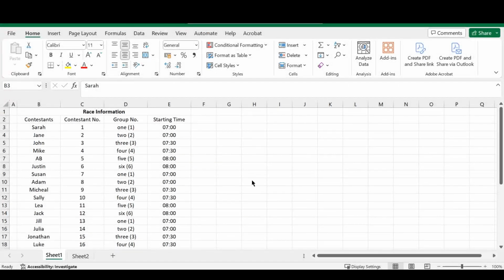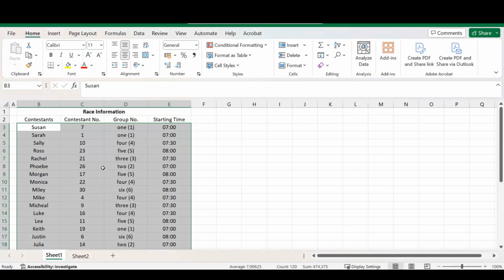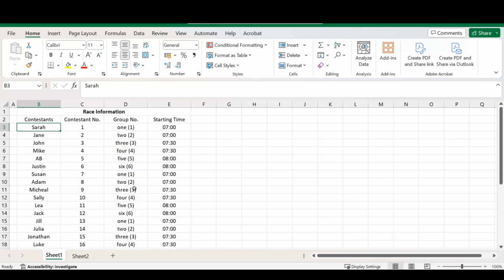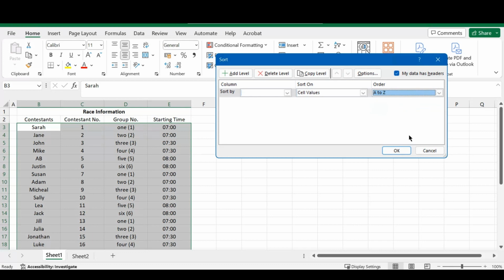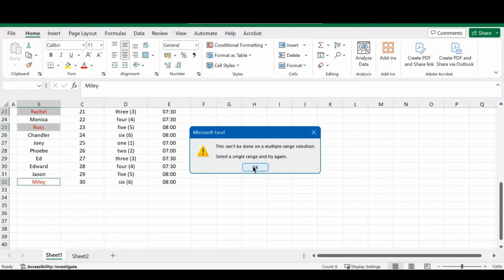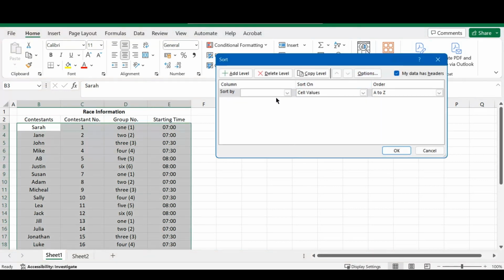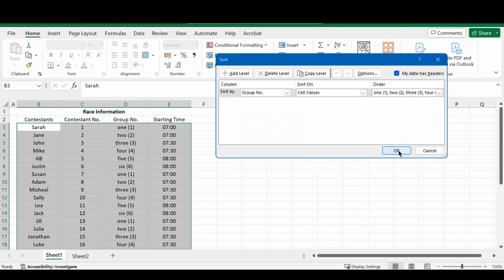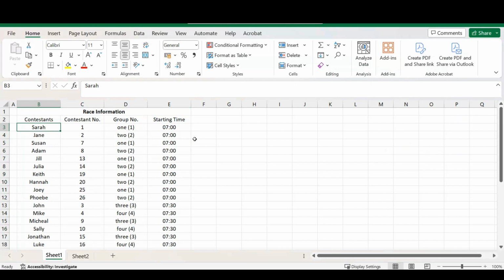Sorting Data In Excel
In this video we will be discussing the different ways to sort your data in Excel

This step by step guide will help you to use the custom sort in your everyday life. This video is perfect for any person wanting more out of Excel. So if your a beginner or an expert of your own, sit back and enjoy the video.